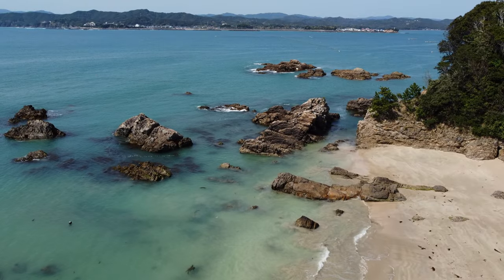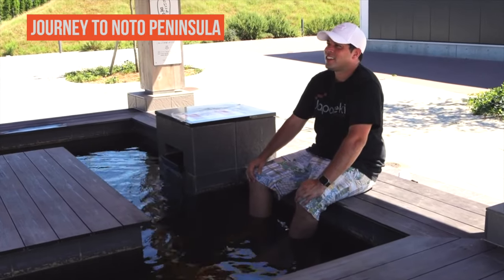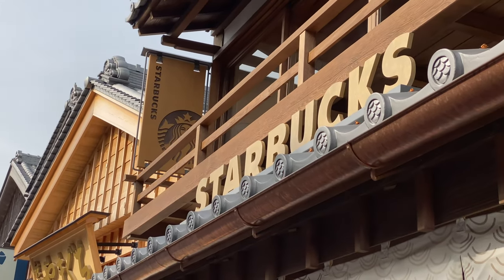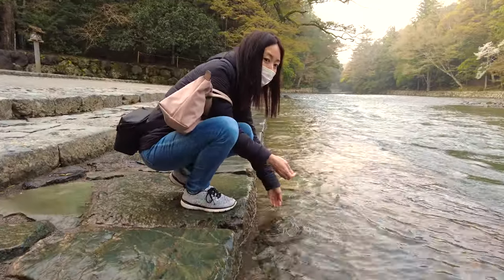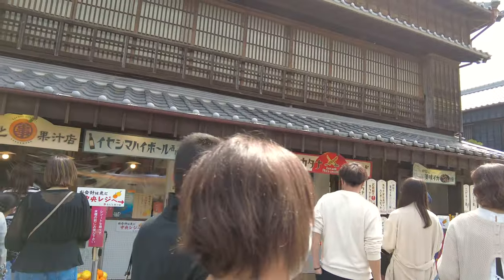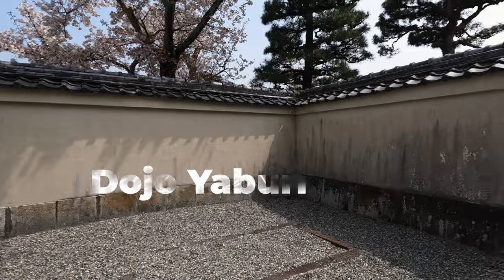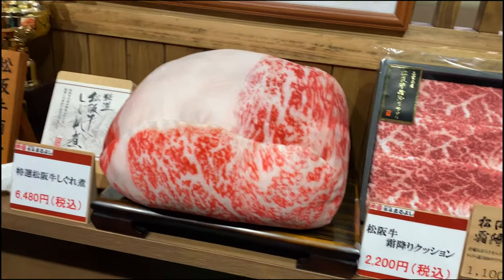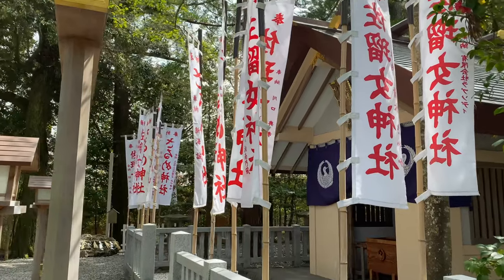Kansai Adventure II: Mie Prefecture [JAPAN IN A VAN]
This is part of a journey that took us 6 days, sleeping and traveling in a van with 2 dogs, and exploring a less adventured area of Japan.

Part one, in Wakayama, deals with the Path of the Gods pilgrimage of old Japan, and in this video we check out some of Japan’s oldest and holiest areas, the birthplace of the Shinto religion, Ise Grand Shrine and the surrounding beautiful areas.

Come join our adventure, and dont forget to checkout both my channel on Twitch and Shoko’s channel, both listed below!

As mentioned in the video, I do Twitch live streams in cool places like this all the time:

And so does Shoko!

YouTube (and hit the join button!)
Other ways to support